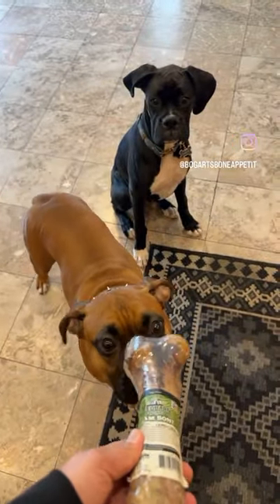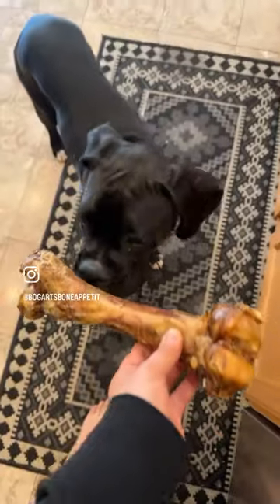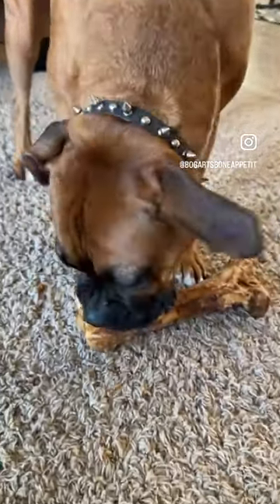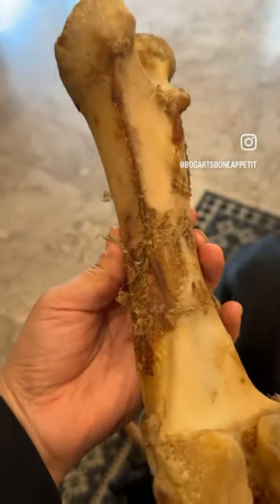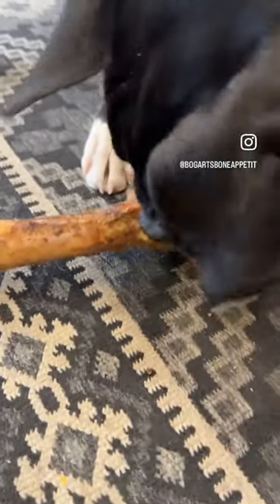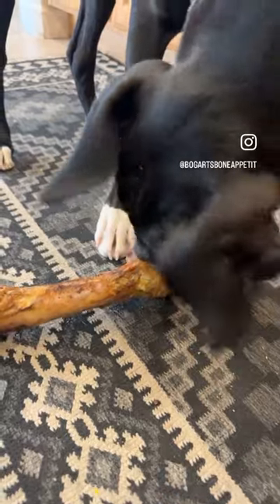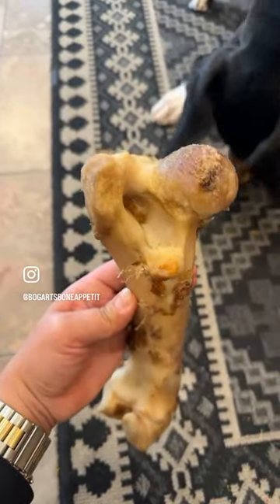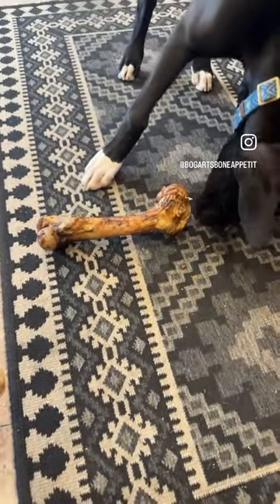Red Barn Ham Bone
Redbone Ham bones 🦴

Redbarn’s natural bones are slow roasted their own juices to bring out the delicious, natural flavor. Bones are a great way to satisfy a dogs natural instinct to chew. They are a great way for dogs to expend energy and pass time—gnawing, licking and chewing for hours. No added flavors, colors, preservatives or chemicals so you can rest assured your pup is getting a safe, natural and delicious treat.
Individually wrapped for freshness
Hickory smoked flavor
Single-Ingredient Chew Treated Without Chemicals
Pork bone
Helps Support Your Dog’s Dental Health